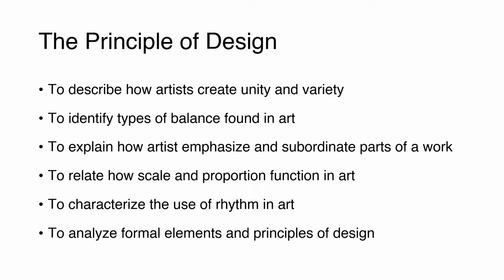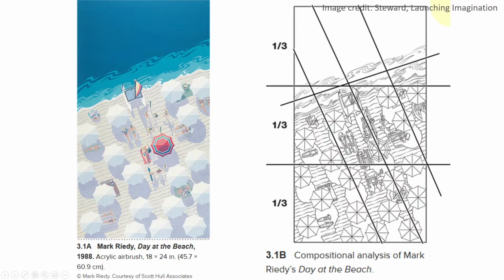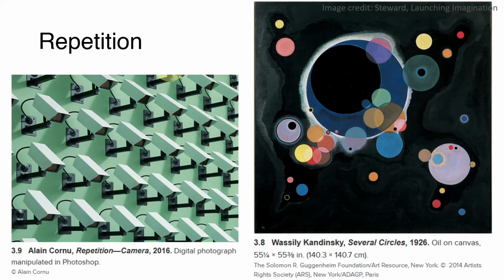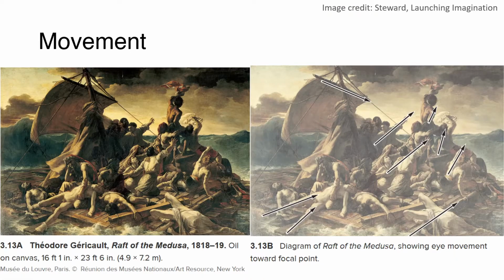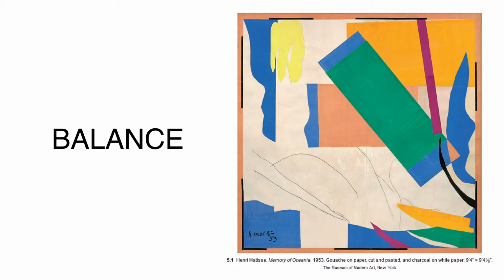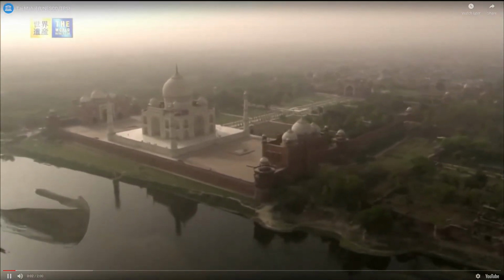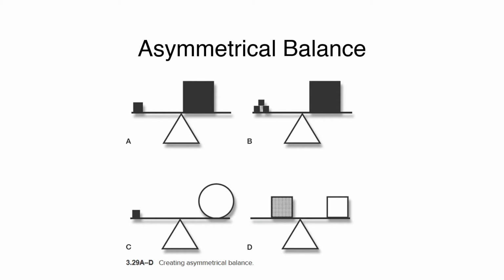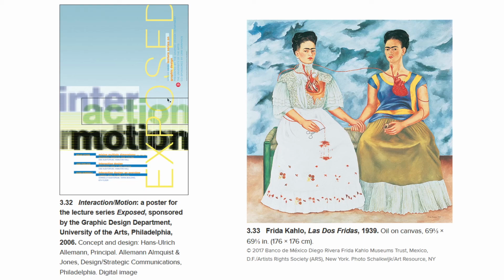Art Appreciation - Lecture 6-1